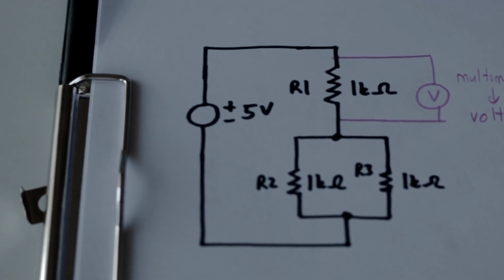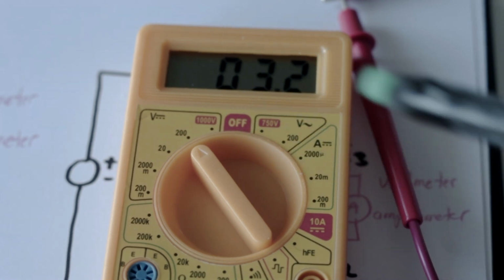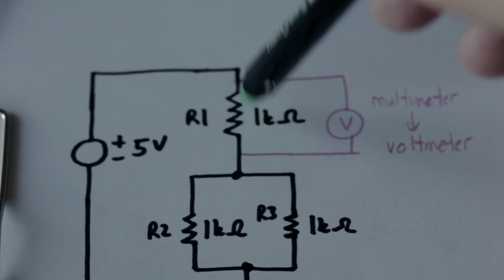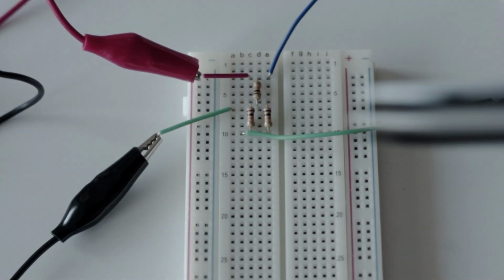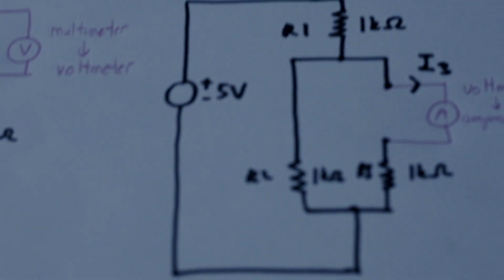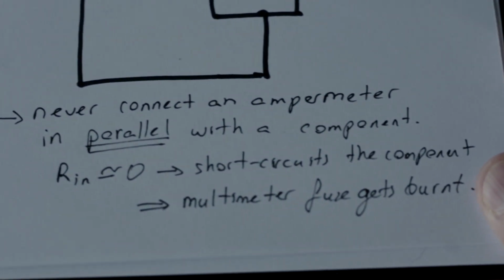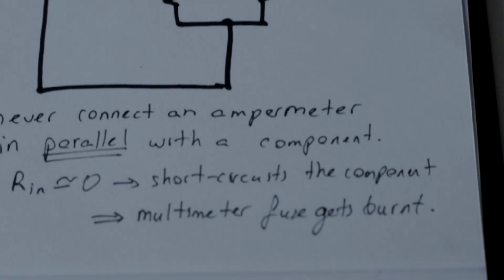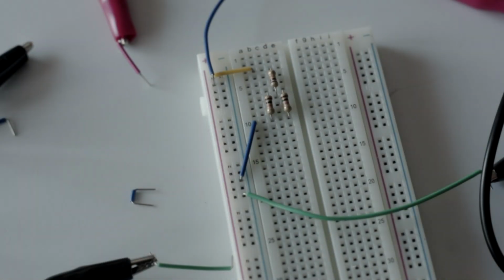Experiment 1B - DC Current Measurements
Measuring current using an ammeter in a DC circuit.